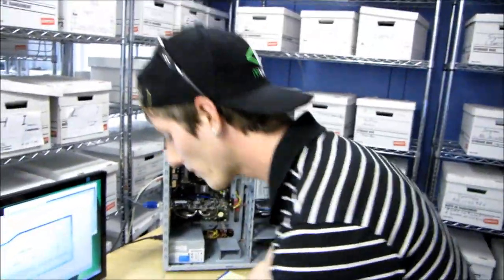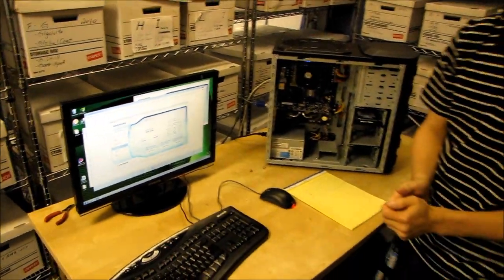First Look at the NCIXPC Vesta X4 2050 SLI Feat. Cooler Master HAF 912 Linus Tech Tips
This is mean to be a look at the HAF 912 case, as well as a showcase of a new system from NCIX.